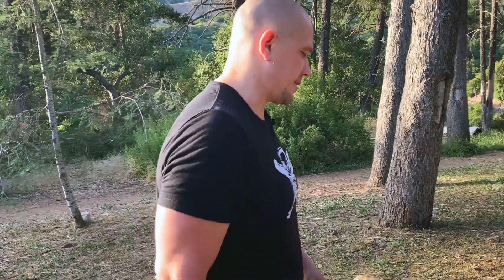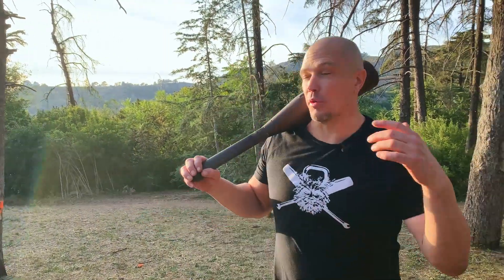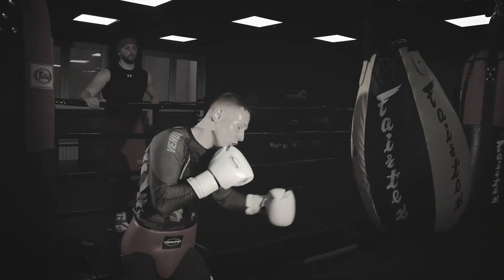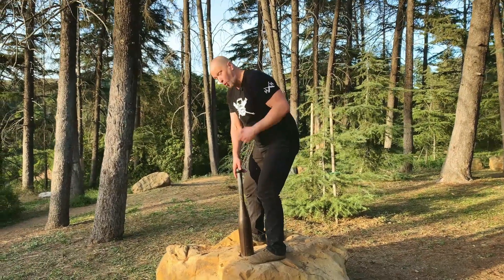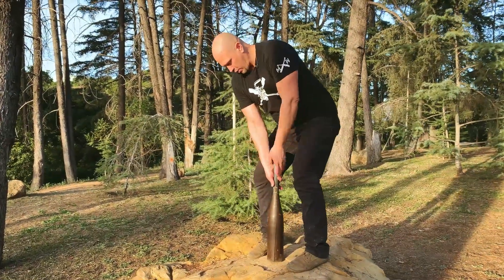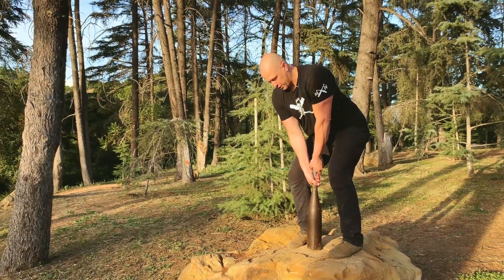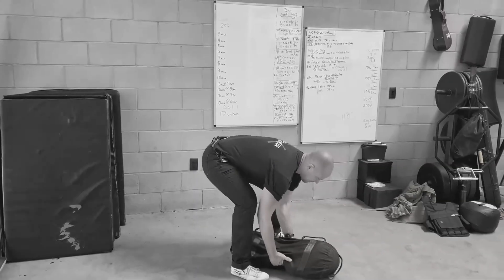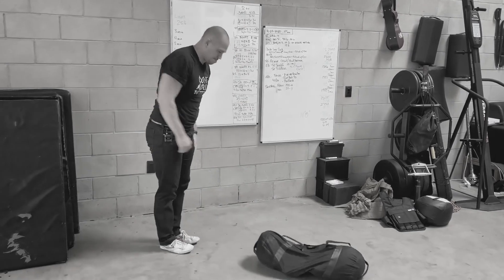The Forgotten Movement That's Actually Better - Heavy Club 37 Clean and Press